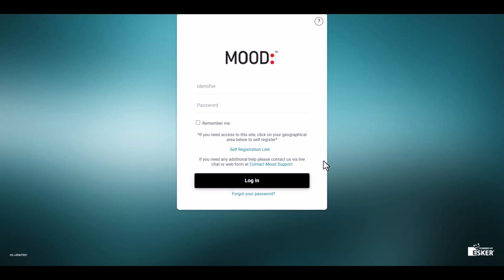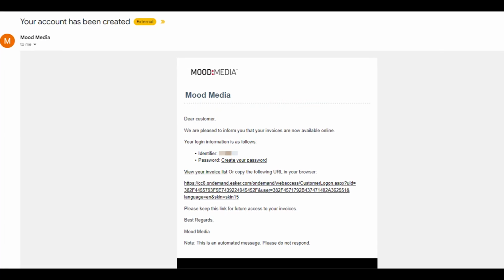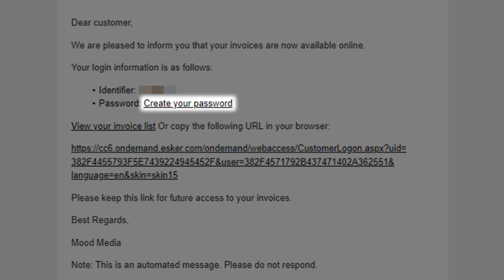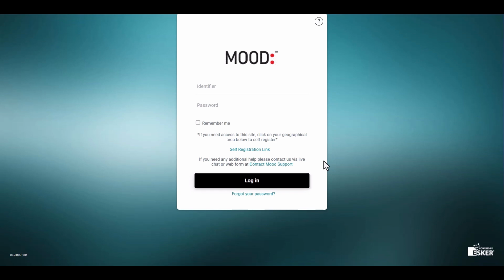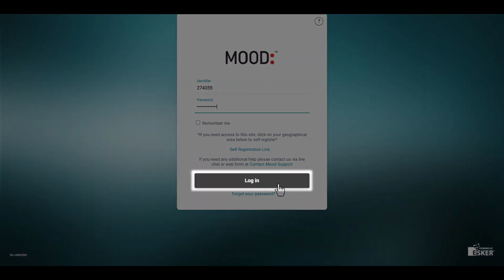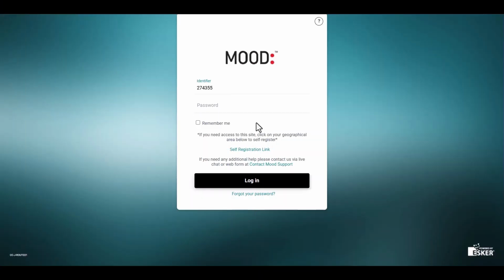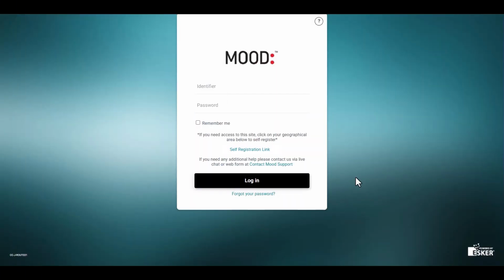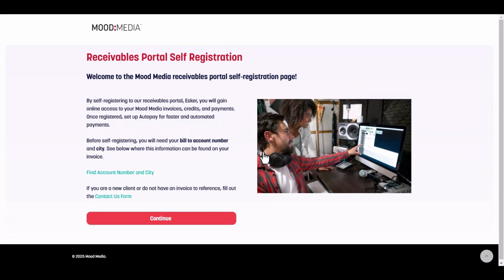Mood Media Payment Portal (powered by Esker) - 1. Logging In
In this video, we’ll show you how to log into the Mood Media Payment Portal (powered by Esker).

To log into the Mood Billing Portal, visit billing.moodmedia.com.